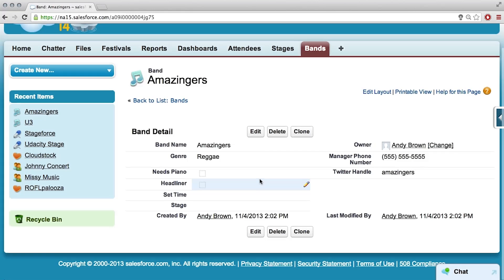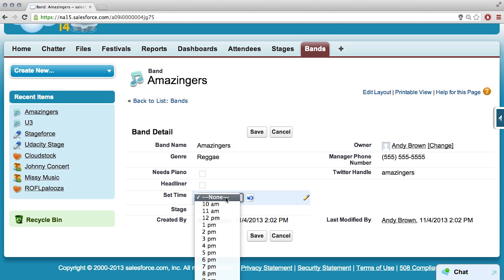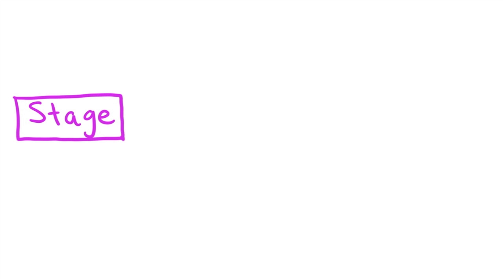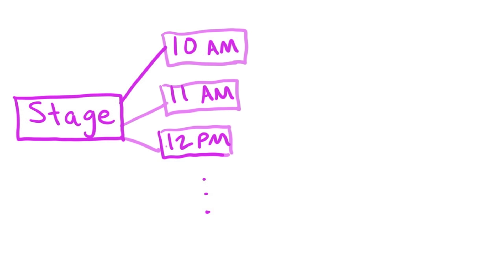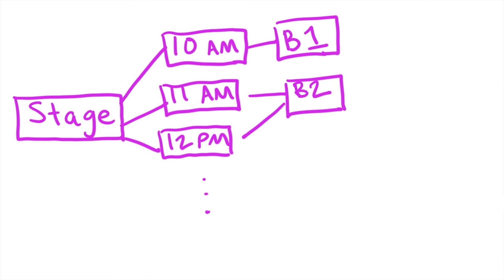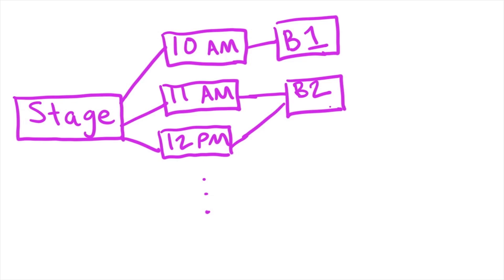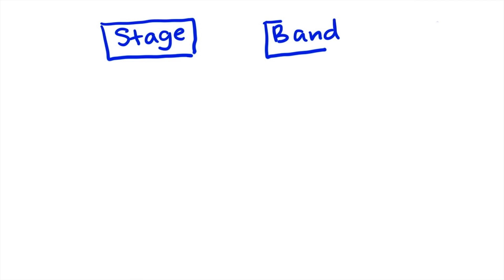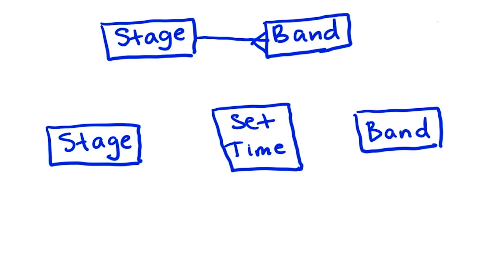Introducing junction objects - Intro to Point & Click App Development